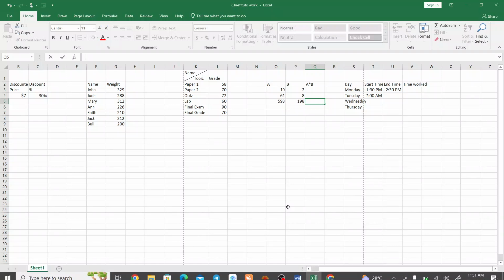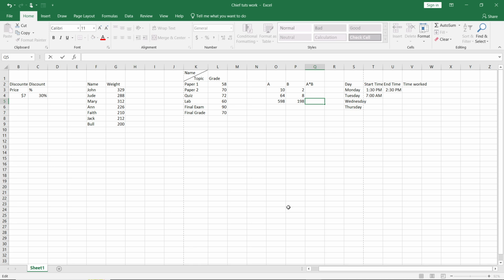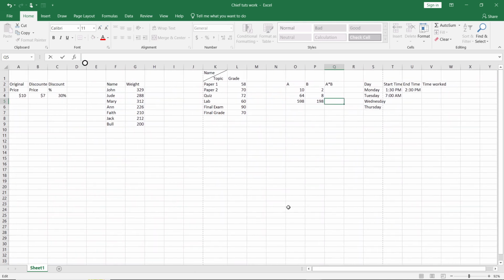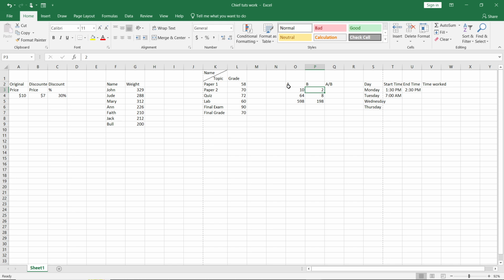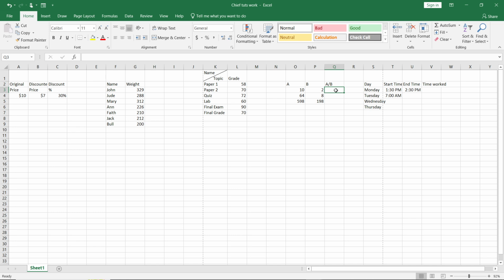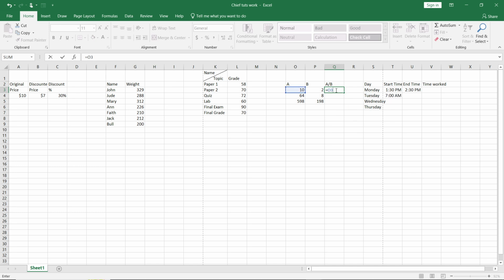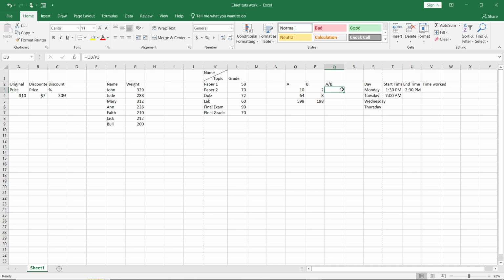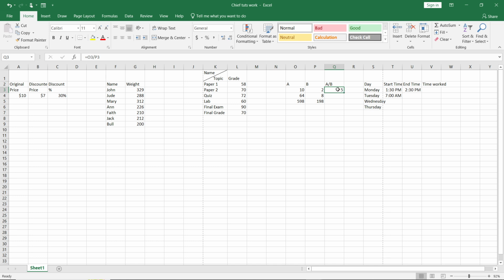How To Divide Numbers In Excel (Quick Tutorial)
In this video I will show you How To Divide Numbers In Excel. It would be good if you watch the video until the end so that you don't miss important steps.